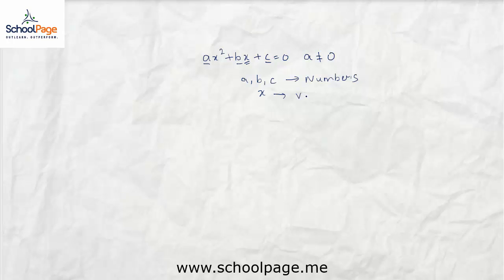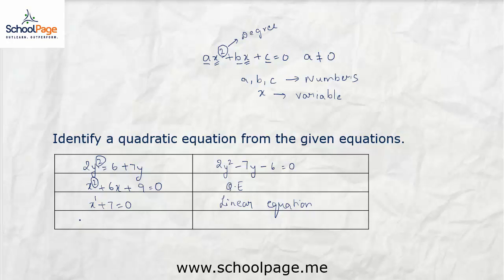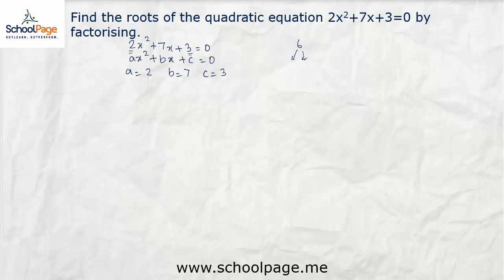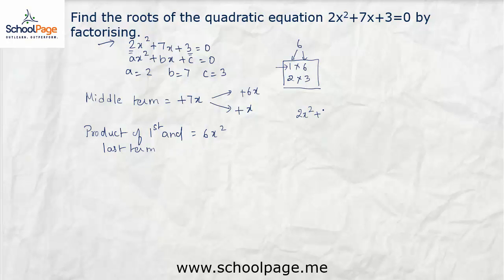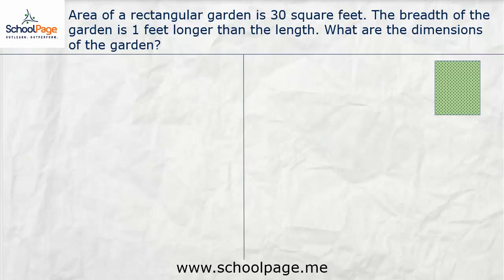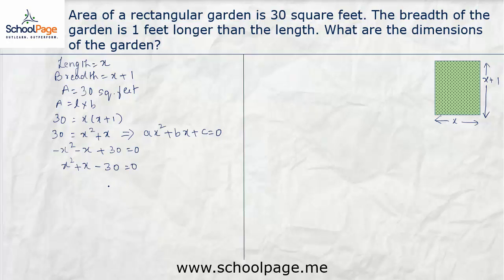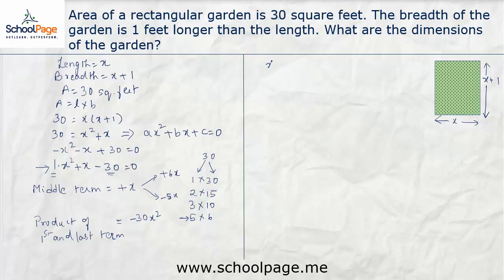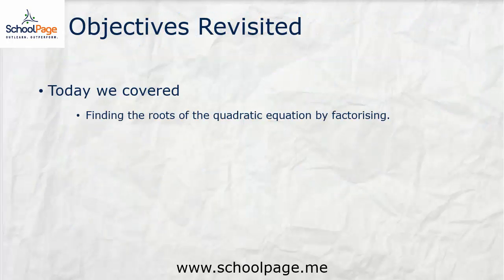1 Factorising quadratic equation revised